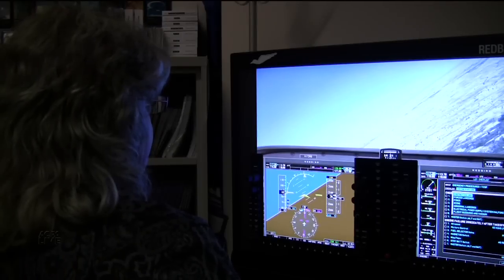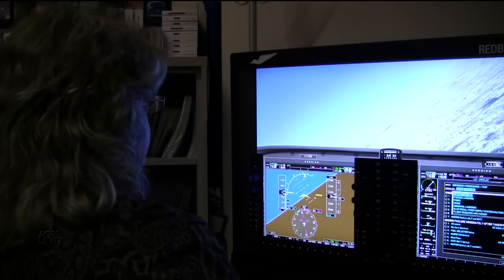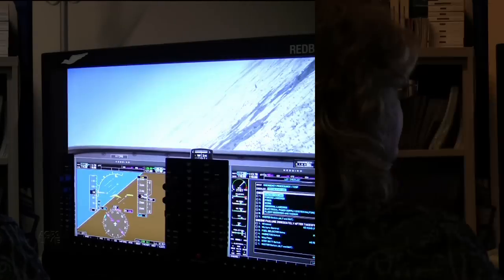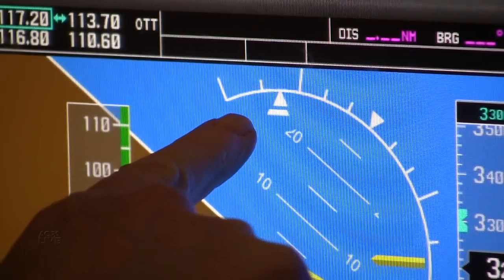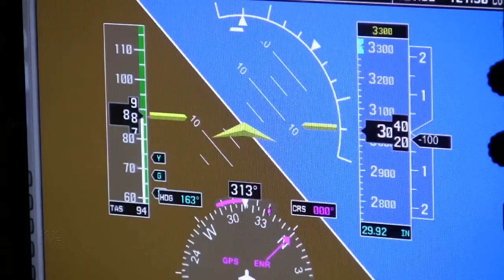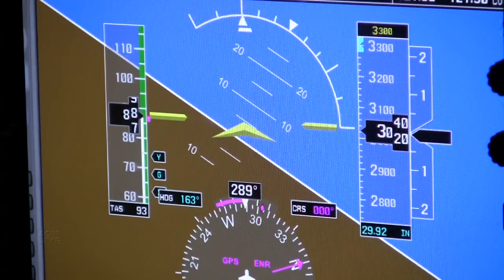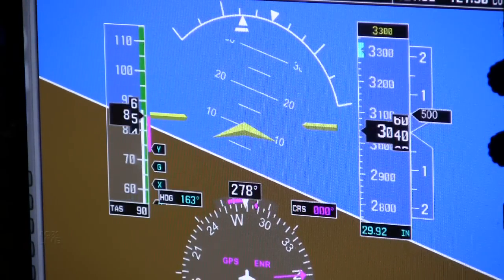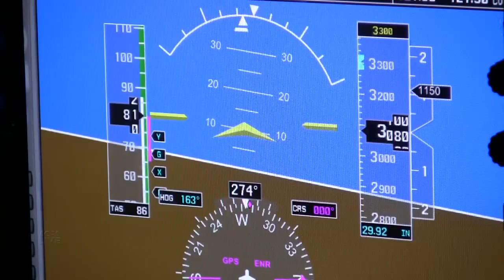Steep turns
Common mistakes and some ways to sharpen your 45-degree steep turn